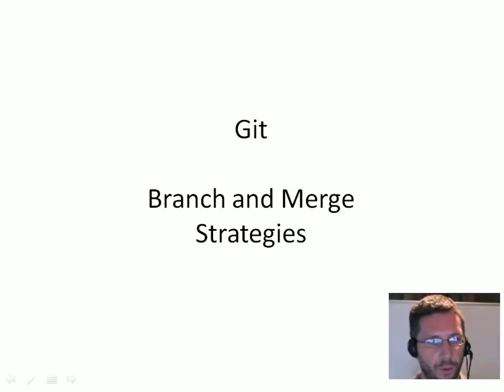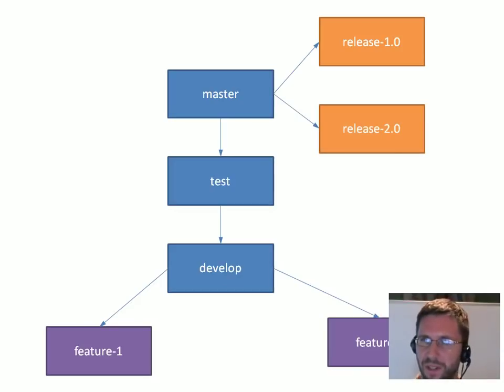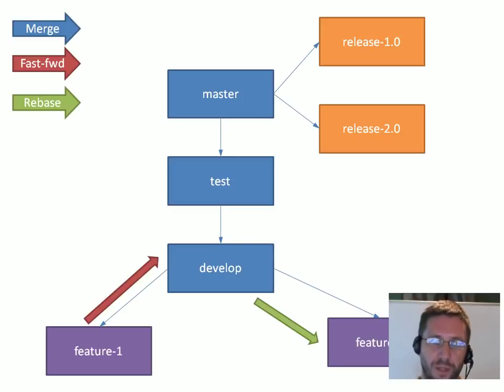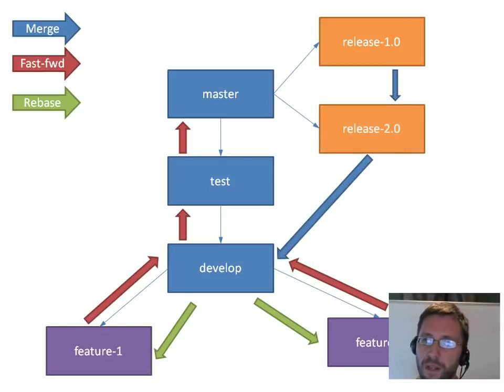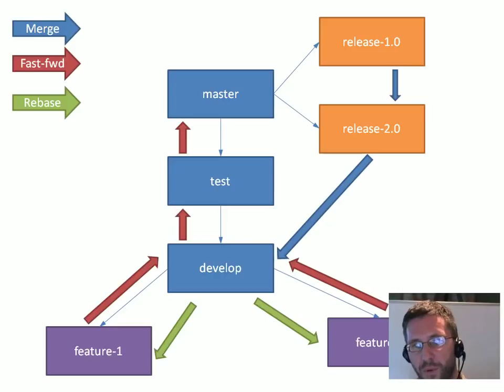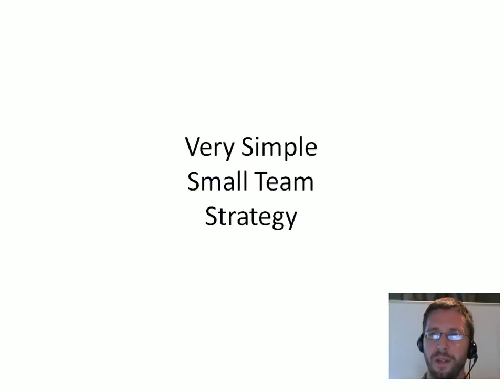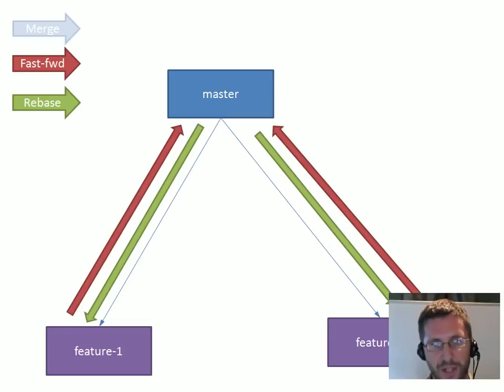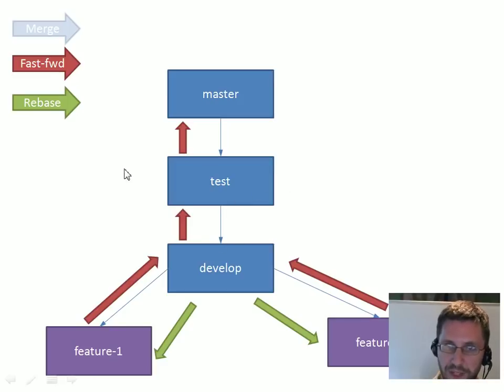Git Branching and Merging Strategies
NOTE 2019/09/19:  This video is over 7 years old now.  Many of the ideas I have moved on from and do things differently now.  The video is still useful -- AS IT WAS ORIGINALLY INTENDED -- to provide an example of how you COULD do things, not as an authoritative process. Since I get away from my computer whenever I can now and go biking instead, I will not likely create an updated video.  Thanks for all the comments and interactions over the years!  I never thought I'd have 200k views when I made this back in 2012.  It's been fun.  I likely won't be as responsive on comments as I was in previous years, mainly because after close to 30 years of programming, I don't spend much extra time beyond my work hours thinking about this stuff any more.  Take care!

PLEASE READ:  This video demonstrates an EXAMPLE of git branching and merging strategies.  It's a decent template to get you started in different situations.  It's not a "THIS IS HOW YOU SHOULD DO IT" video.  These are ideas based upon my experience.  Hopefully they will increase your understanding of git.  In the end, you should UNDERSTAND your own process, how git works, and then create a branching and merging strategy that works for YOU and your situation.

Three similar branching and merging strategies in Git, with a common goal of keeping development history linear.

NOTE 1: This example branching and merging strategy is intended for larger development teams that manage a formalized development cycle with distinct development, testing, and release phases, and require production maintenance of more than just the latest version of the product.  I don't recommend these thoughts for small teams and simple development processes.

NOTE 2: One thing to remember is that my advice is simply an example put together from my experiences.  If you don't know where to start, the specific processes I've laid out are a good starting point, but be sure as you get more comfortable with things to adapt them to your specific needs or preferences.

NOTE 3: Note 2 implies that you take the time to understand what I've laid out and not just emulate it and also to be in touch with what your development process needs are.